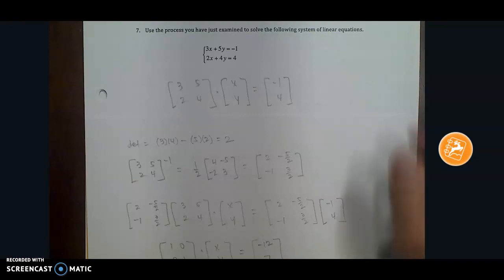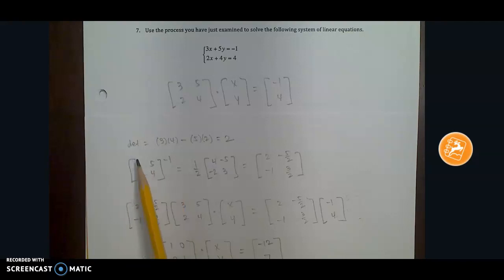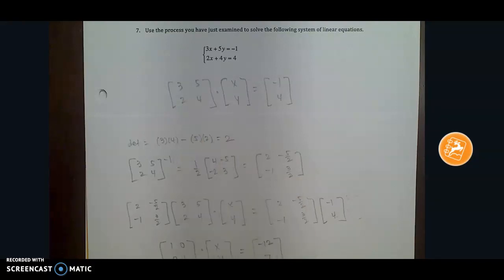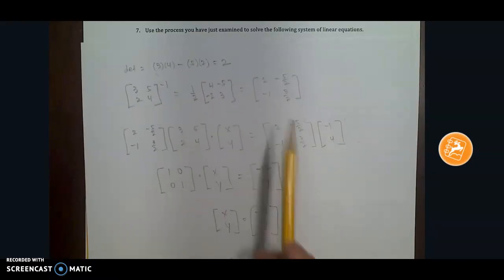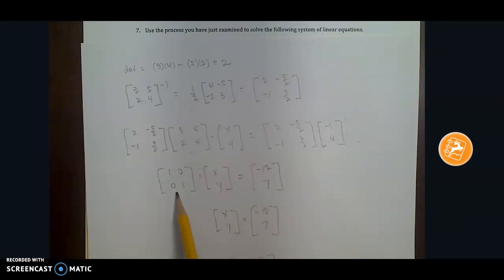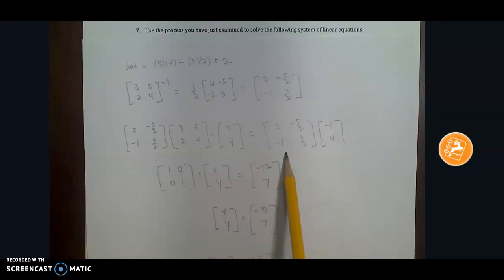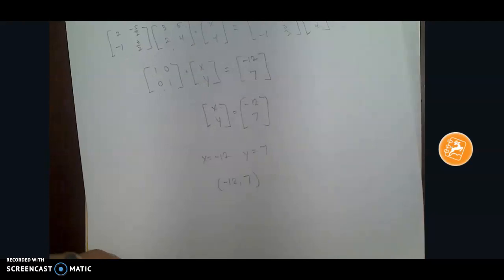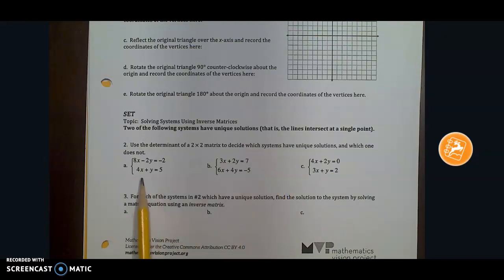E-Learning Day 3/18 HM1 #2